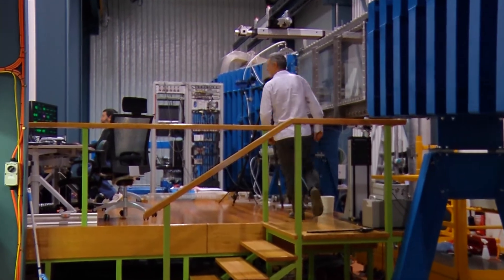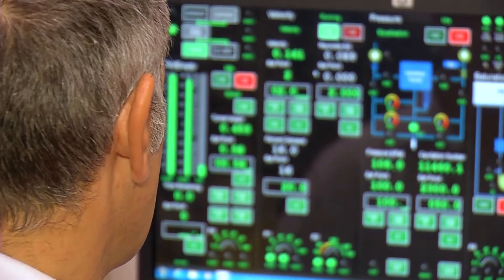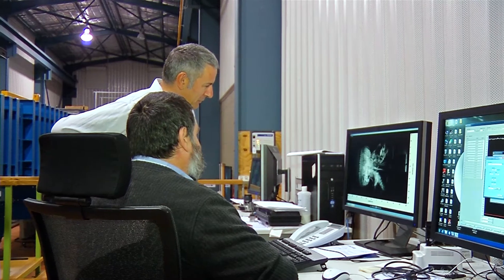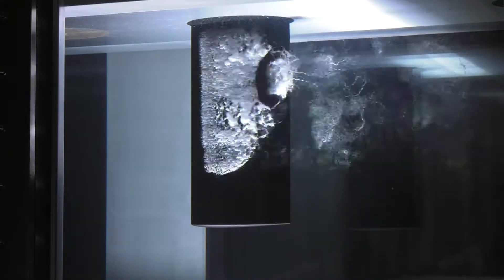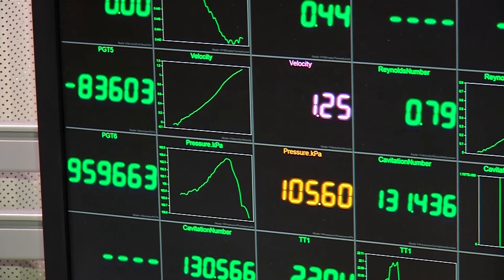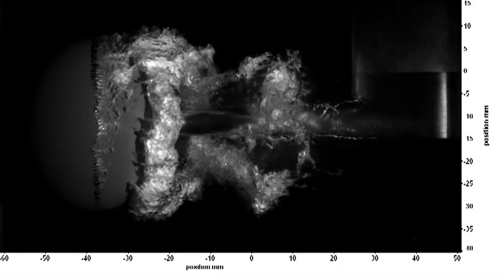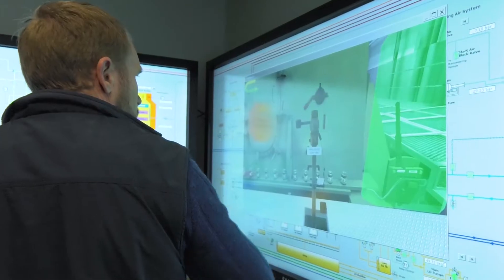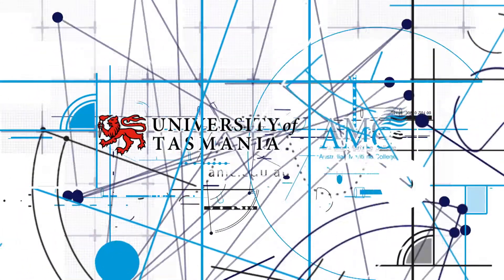AMC - Cavitation Tunnel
Our Cavitation Research Laboratory is unique in Australia and one of a handful of such experimental laboratories in the world.

It is used to test the hydrodynamic behaviour of submerged structures such as submarines and ship hulls, helping understand how water flows around an object and causes cavitation—the formation of bubbles.